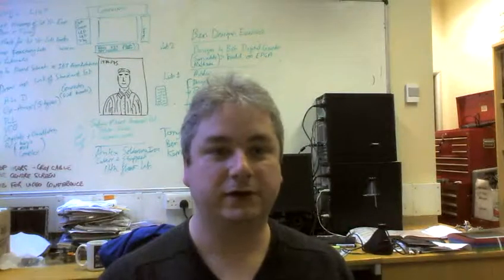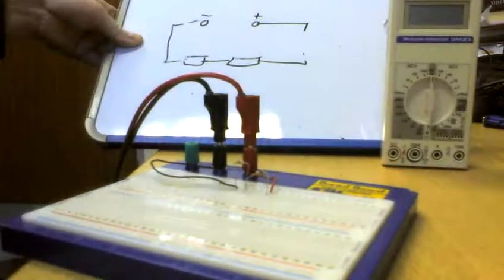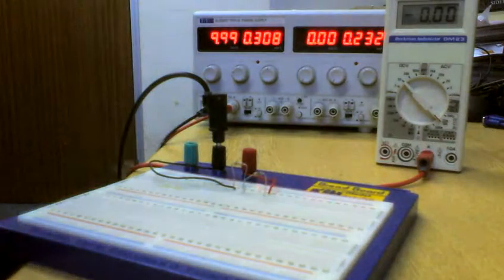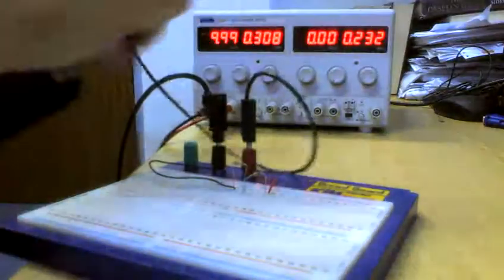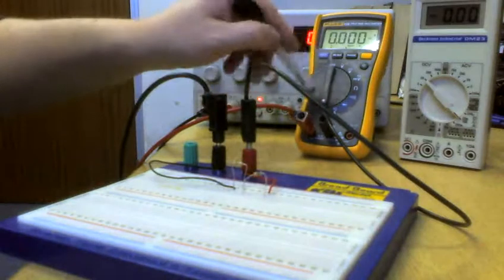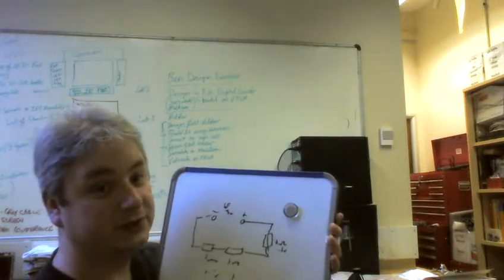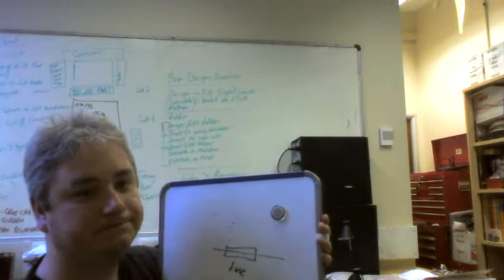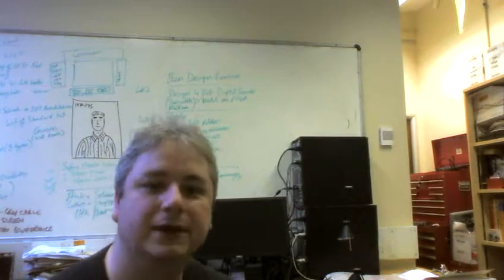Digital Multimeter Tutorial (Current) Part3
Mutli part tutorial on the DMM, what, why, how etc.
Using 2 meters to show that once you know one you know them all.

This part covers measuring DC Current.